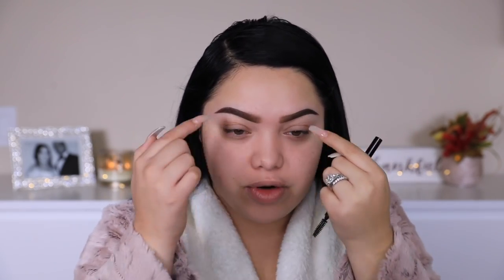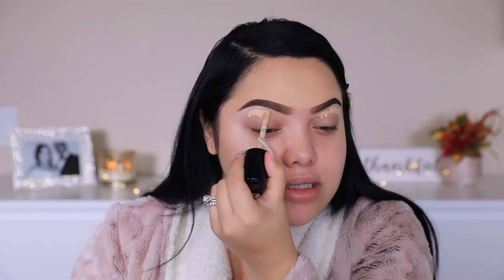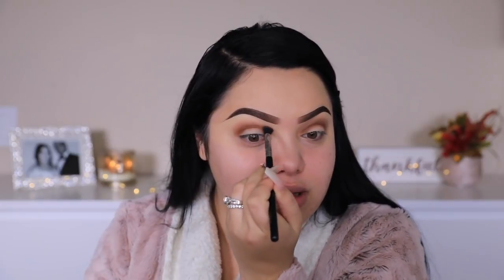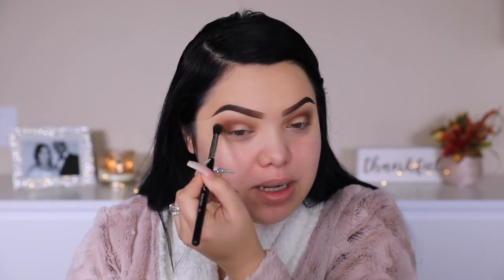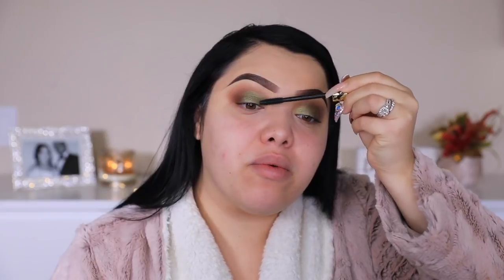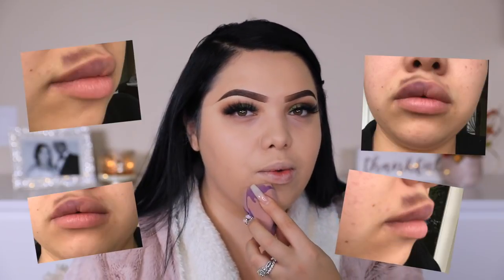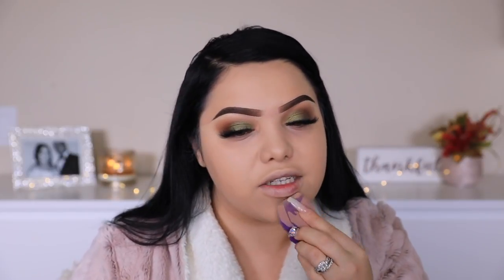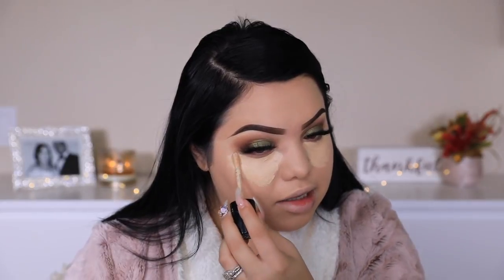Story Time GRWM | My horrific lip injections experience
-SOCIAL MEDIAS-
Facebook: Mayra's Touch of Glam